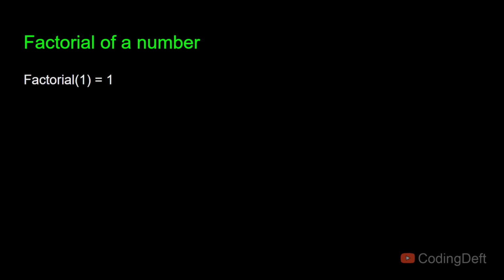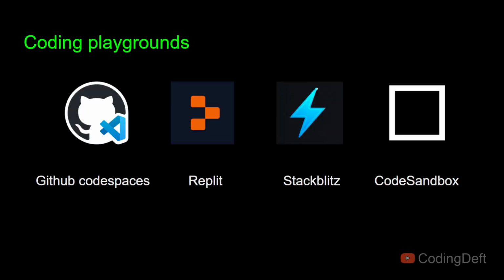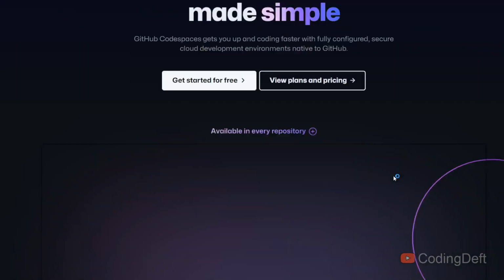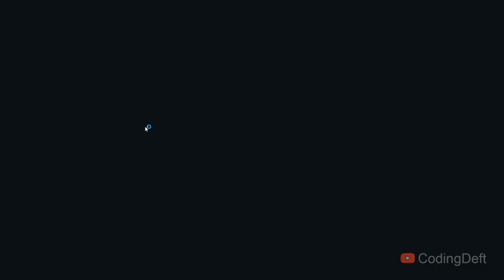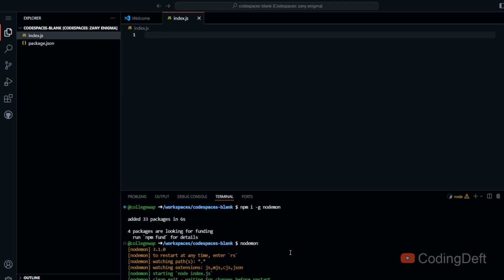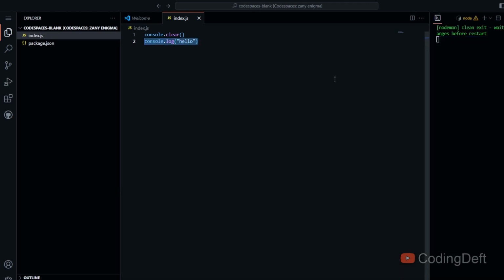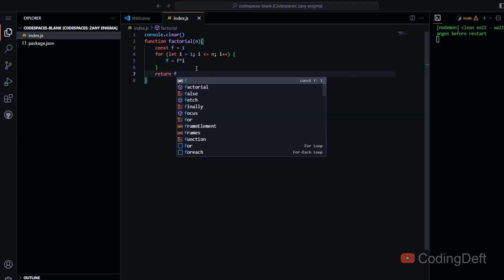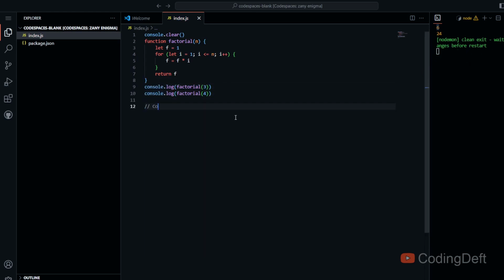Factorial of a number | JavaScript Algorithms